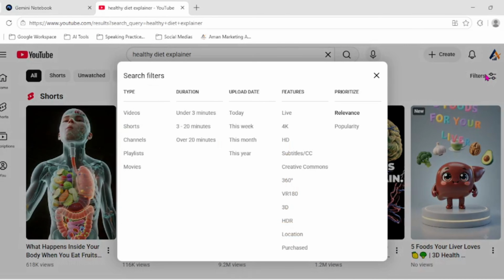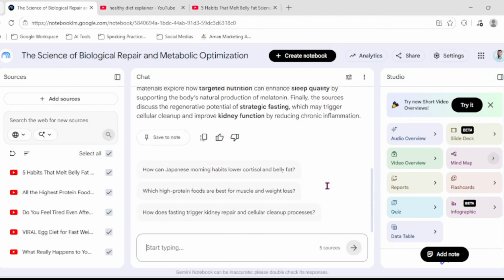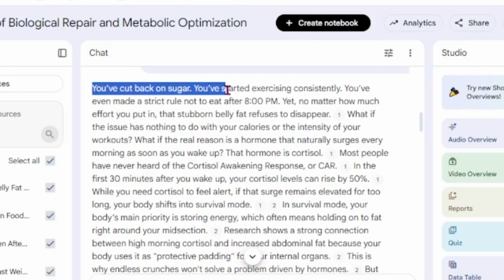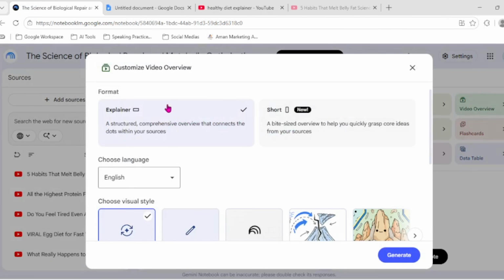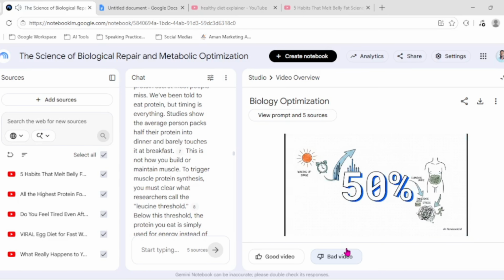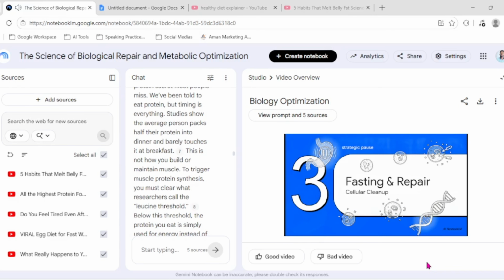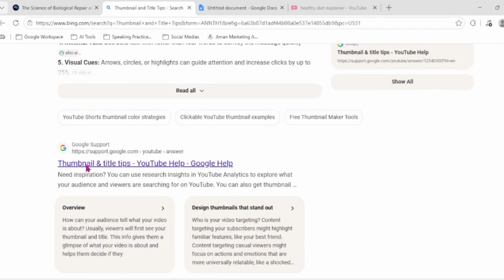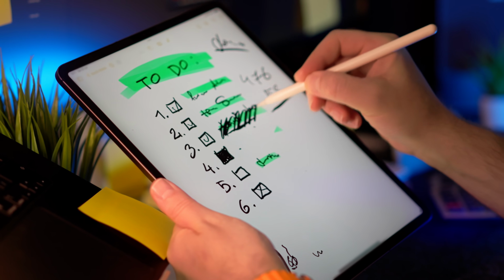I Built a Faceless YouTube Channel With Only NotebookLM (Free and Unlimited)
Turn NotebookLM into a free, unlimited faceless video factory — no camera, no filming, and no expensive software required.

In this tutorial, you'll learn the exact five-step workflow for using NotebookLM to research what's already working on YouTube, turn that research into an attention-holding script, generate the actual video without switching tools, and finish with high-CTR title and thumbnail options. This works for any niche — health, finance, productivity, tech, parenting — because the process is built on real audience demand, not guesswork.

You'll see how to:

◉ Find faceless videos that are winning right now using two simple YouTube filters
◉ Turn NotebookLM from a research assistant into a scriptwriter using a custom configuration
◉ Generate a full script built on proven hook structure and pacing
◉ Produce the video directly inside NotebookLM's Studio panel
◉ Create high-CTR titles and thumbnails using AI, including image-generation prompts

This is not "AI making AI content" — every strong result in this workflow comes from a decision only you can make: the niche, the source videos, the structure, the final title. AI speeds up execution; your judgment still drives the outcome.

⏱ Chapters below | 🔗 Resources and prompts linked below | 💬 Drop your niche in the comments, and I'll tell you what to search for first